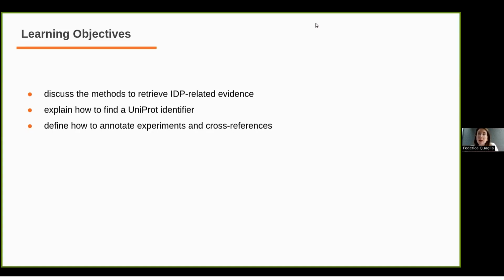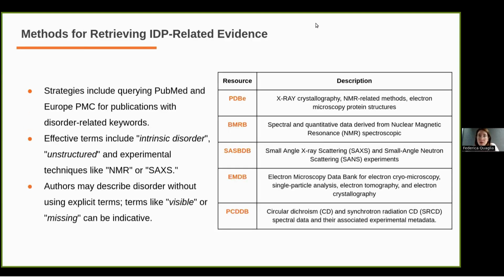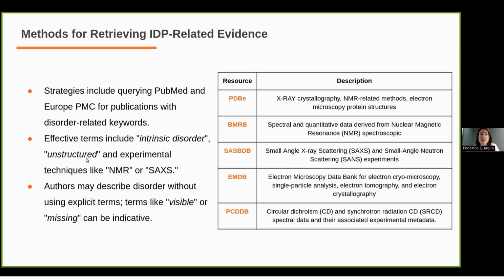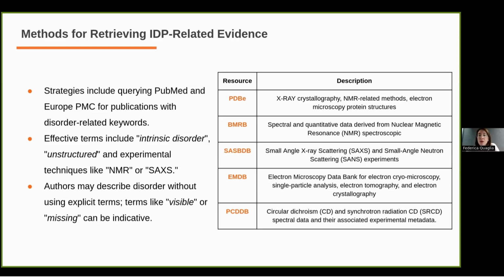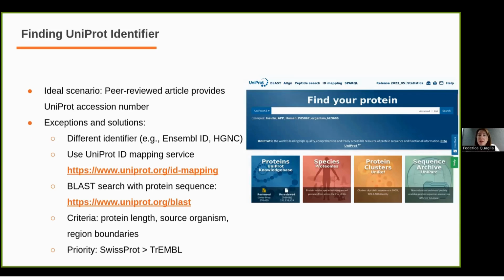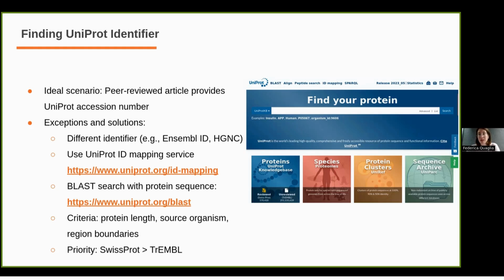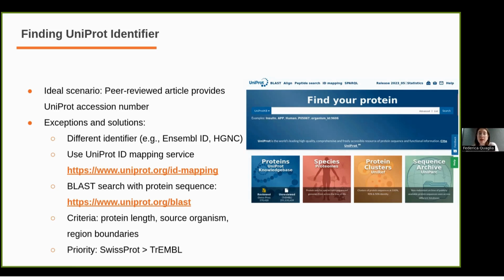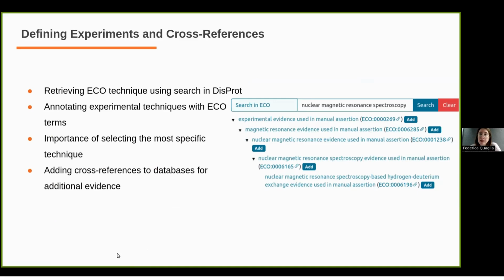3. Retrieving IDP Data and Defining Disorder Experiments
Overview of how IDP-related annotations are retrieved and how experimental information is structured and described using standardized disorder experiment annotations.